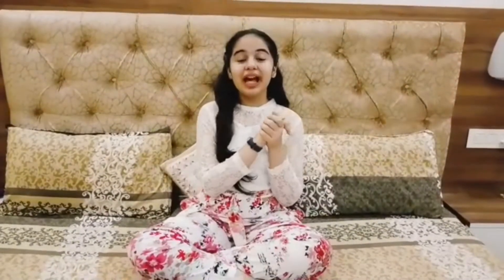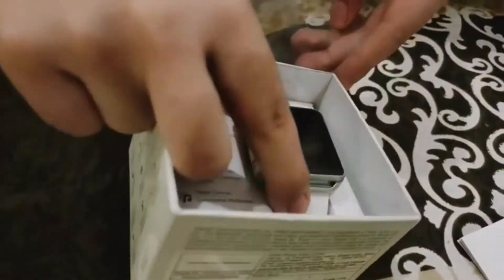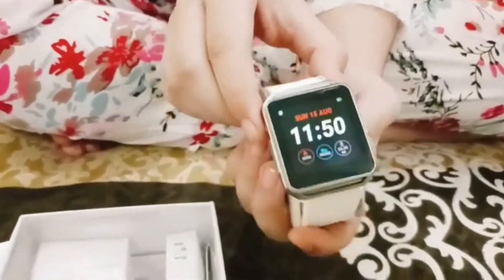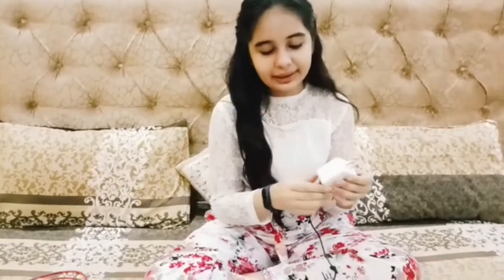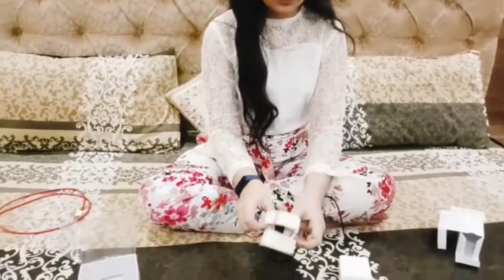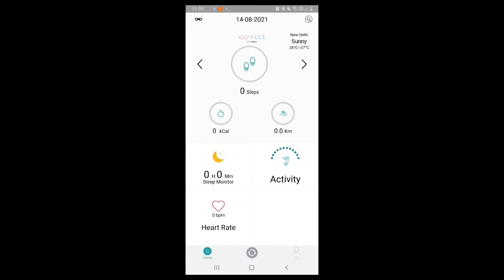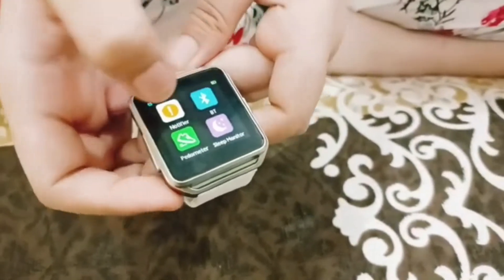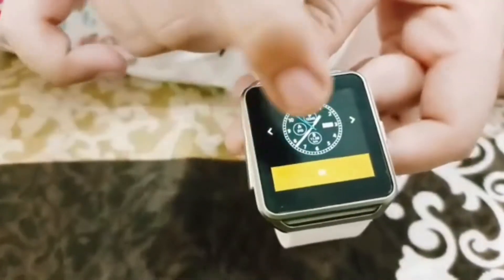Unboxing Timex Iconnect Tw5m31300 || Smartwatch with calling feature || My Birthday gift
Hey friends, so in this video I would be showing you all my new Smartwatch which is TIMEX ICONNECT TW5M31300.. It has some really cool features like you dial the numbers, receive calls etc.
Although this is not a sponsored video but I got this gift on my birthday so I thought of sharing its unboxing with you all.
Also if you want me to make a tutorial on how to use Mi band 4 then don't forget to write your suggestions down in the chatbox..